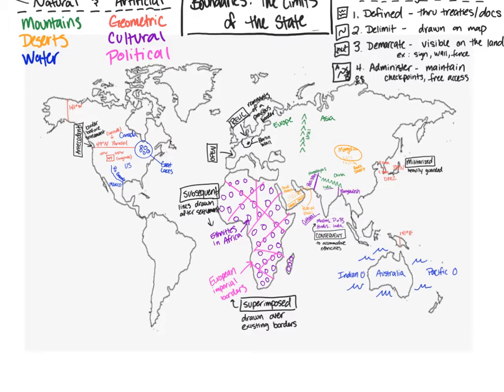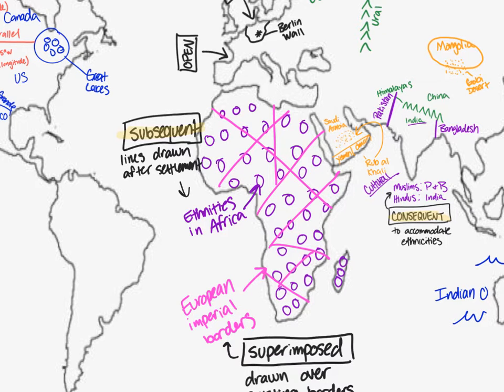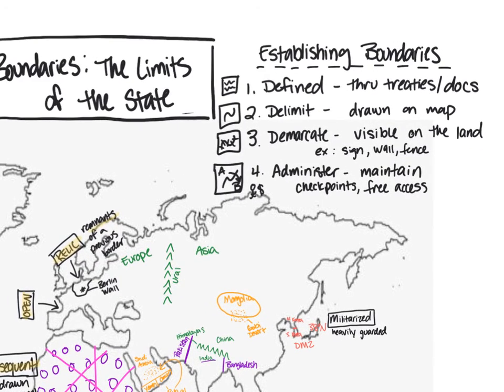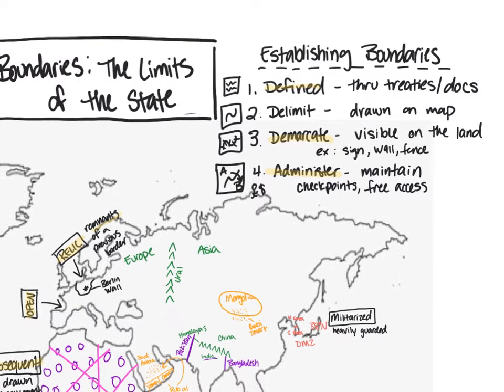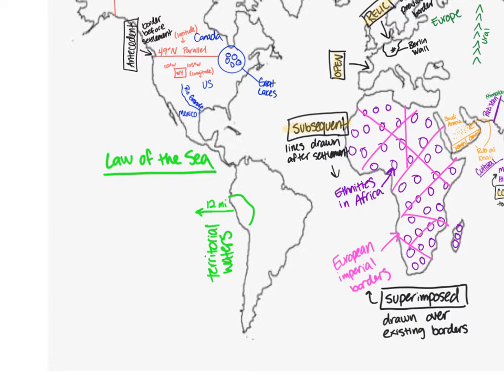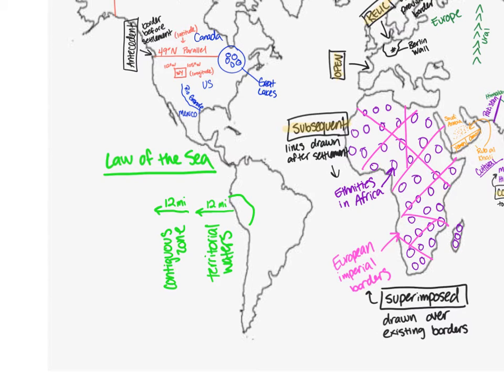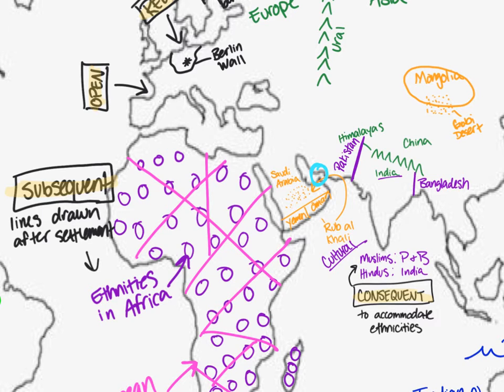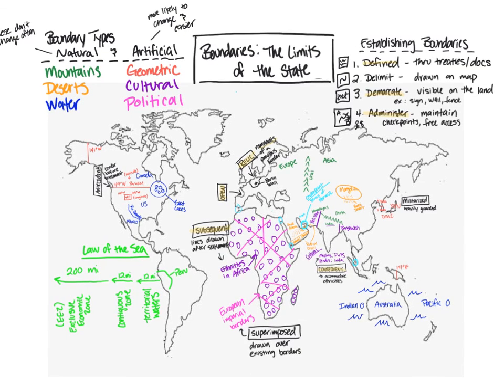Boundaries- Law of the Sea & Choke Points